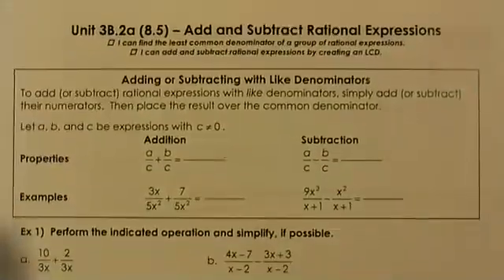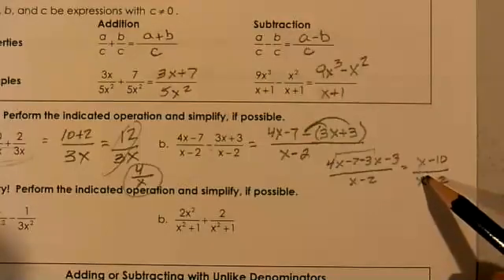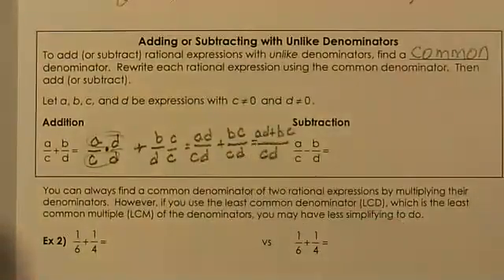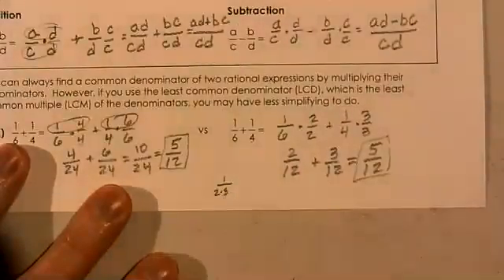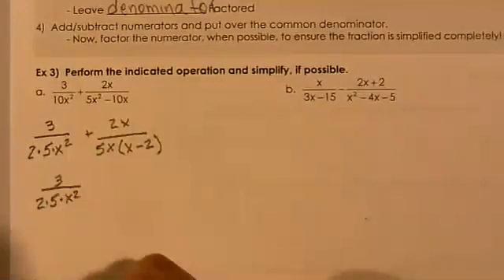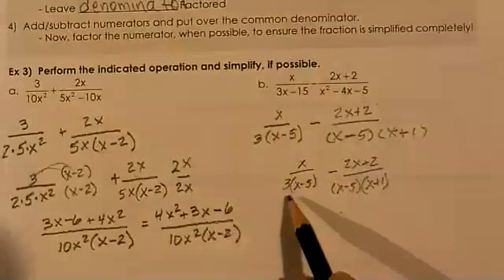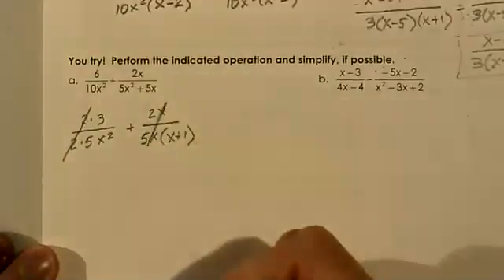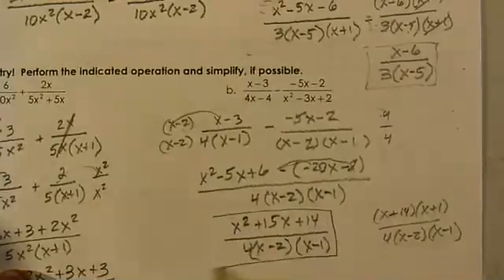A2T 3B 2 Add, Sub Fractions